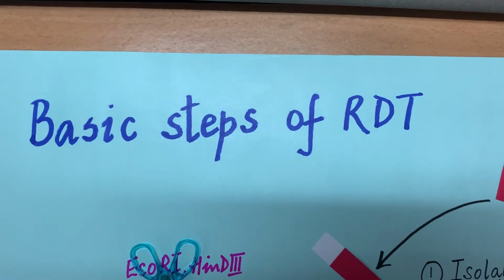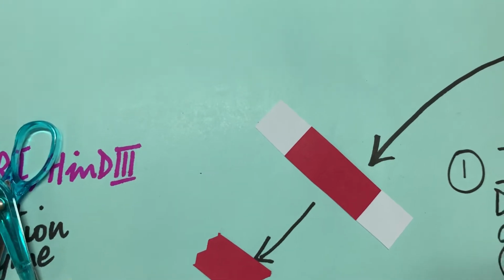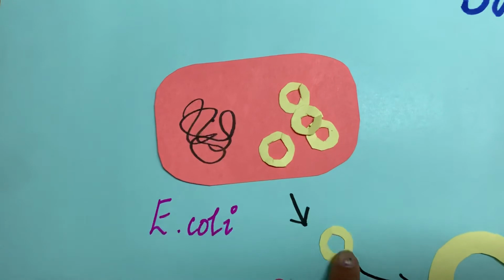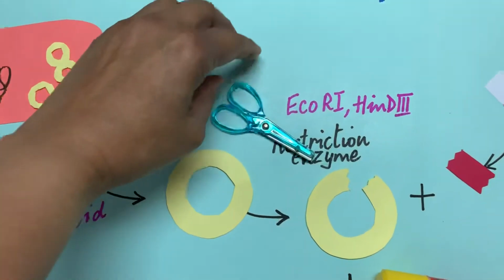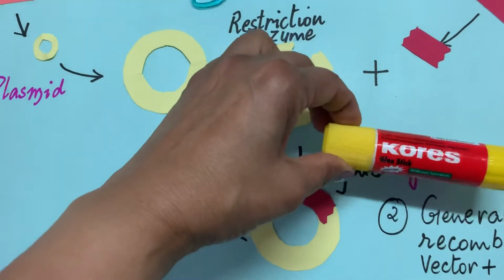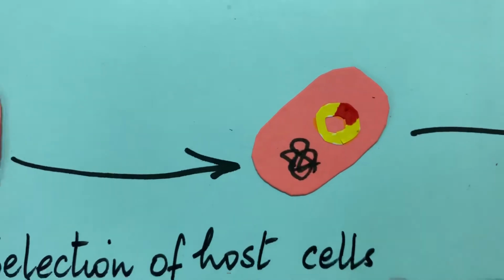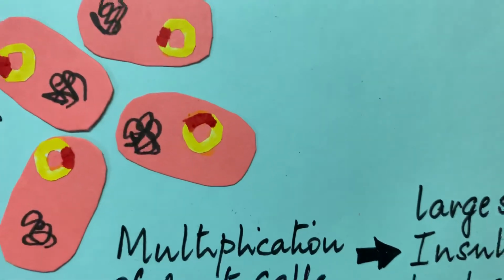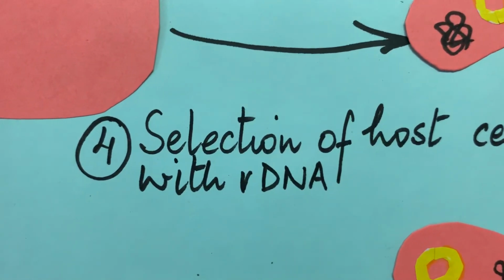Steps of rDNA Technology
The basic steps of Recombinant Technology involves selection of insert, generation of rDNA molecule, transformation and selection of host cells carrying rDNA and further multiplication of these cells.